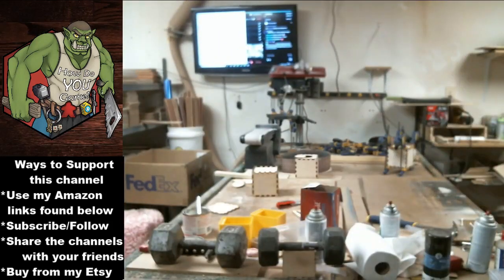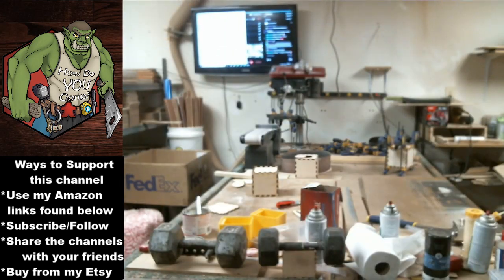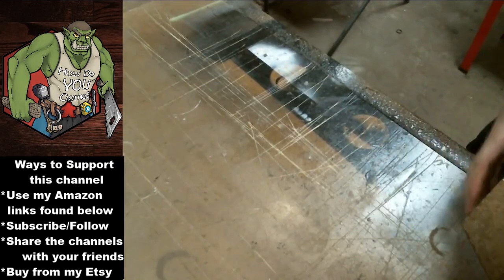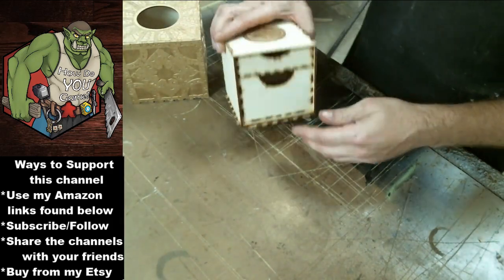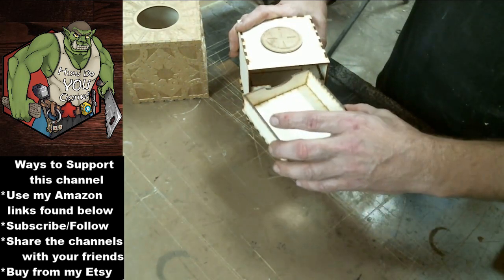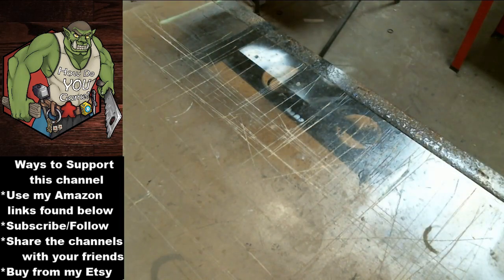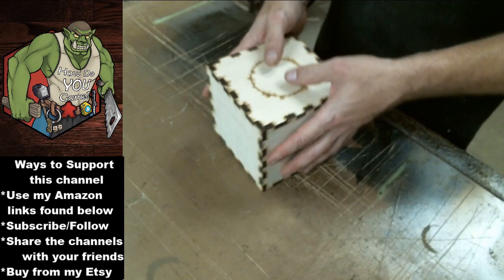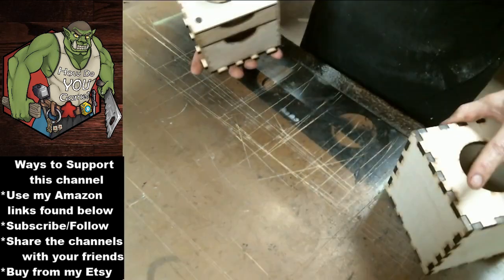Brand New HELLRAISER LeMarchand Storage & Card Game Deck Box MTG Magic the Gathering Commander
Tools
[Router Bits]
[Skil Drill Press]
[Drill Bits]
[DeWalt Orbital Sander]
[Sanding Pads]